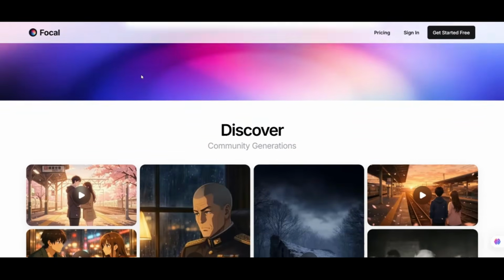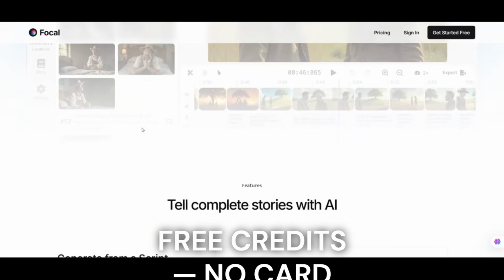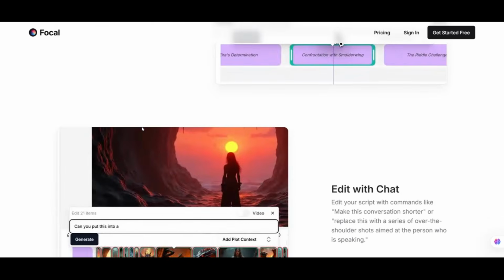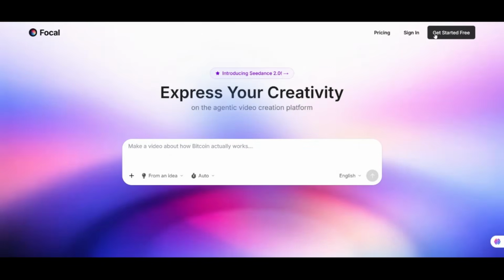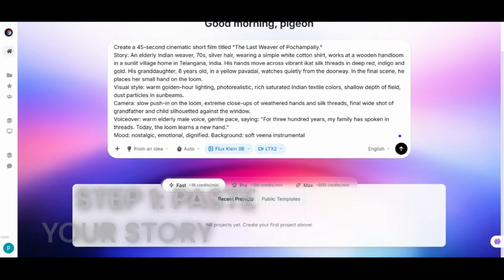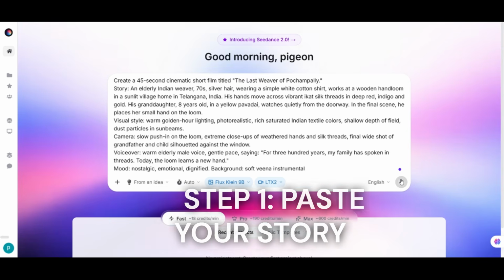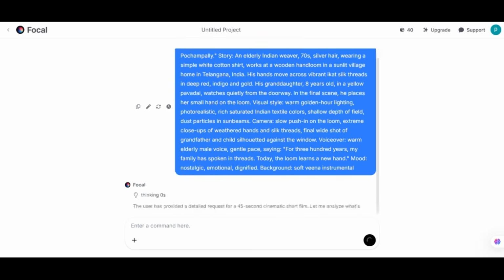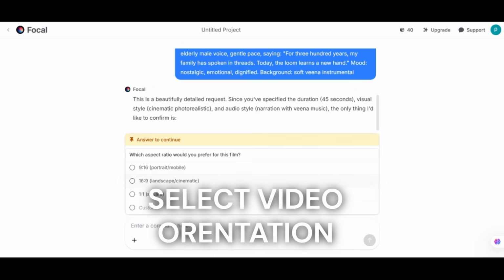This FREE AI Made a Telugu Short Film in 5 Minutes (Focal AI Full Tutorial)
One free AI tool that writes the script, generates the scenes, adds the voiceover, and lets you edit single lines — no credit card, no watermark. In this Focal AI tutorial (focalml.com) I build a complete cinematic video about Indian heritage from one text prompt and show you exactly where the AI fails and the prompt trick that fixes it.

✅ Free credits on signup — no card needed
✅ No watermark on exports (verified)
✅ Works in India, runs in browser
⏱ CHAPTERS
0:00 AI made this — free
0:20 What is Focal AI (focalml.com)
0:45 How to use Focal AI — Step 1: your story prompt
1:50 Step 2: choosing the AI voice
2:25 Edit one line without redoing the video
2:55 Export — no watermark proof
3:20 Where Focal AI fails (watch this before wasting credits)
4:00 The prompt fix that works
4:25 Free tier limits explained
4:45 What to watch next

🛠 My full prompt is in the pinned comment.
📌 Free auto-captions tool (no watermark): [link to Clide] o Short